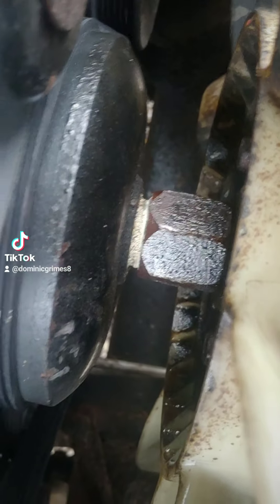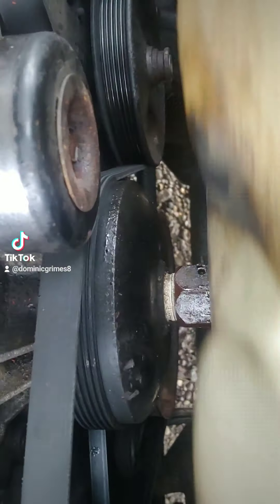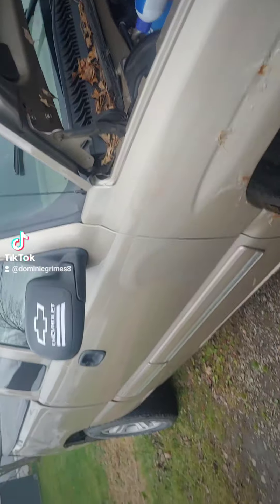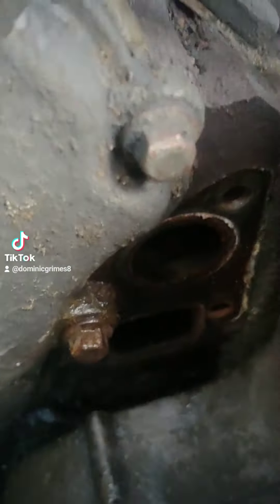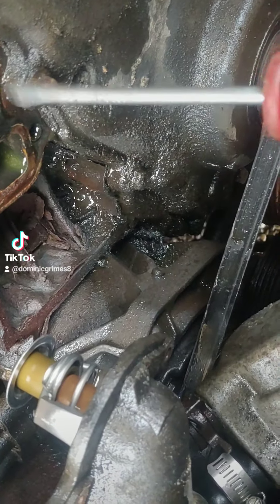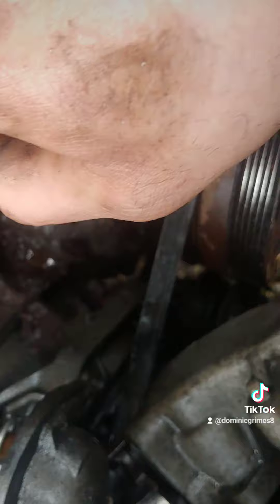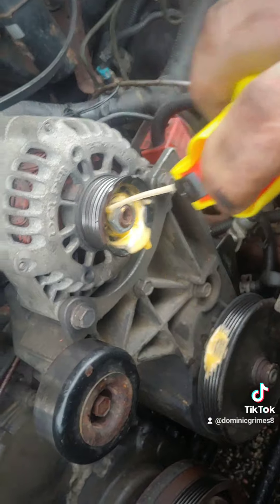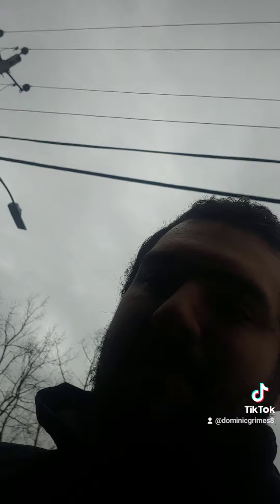new work truck 04 silverado